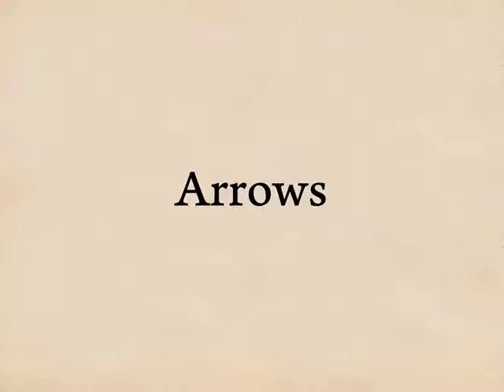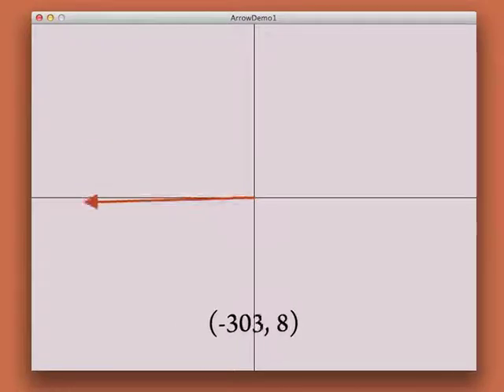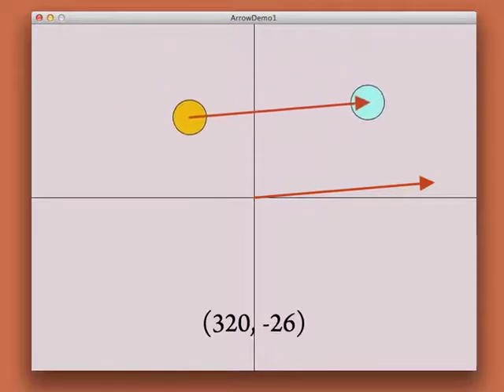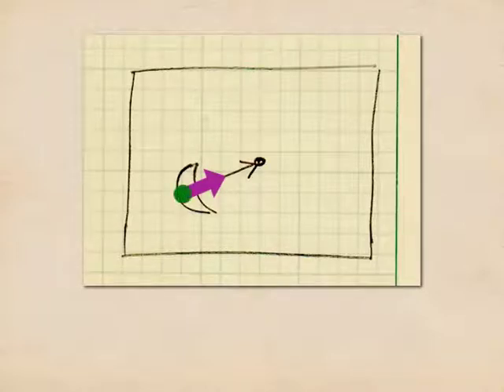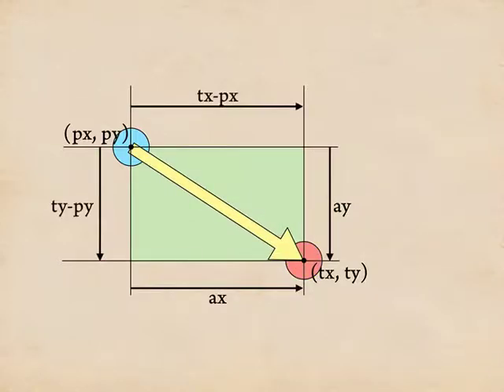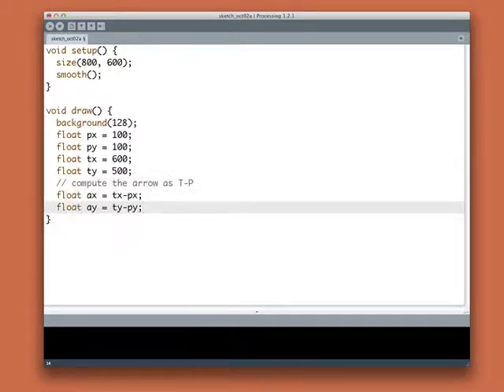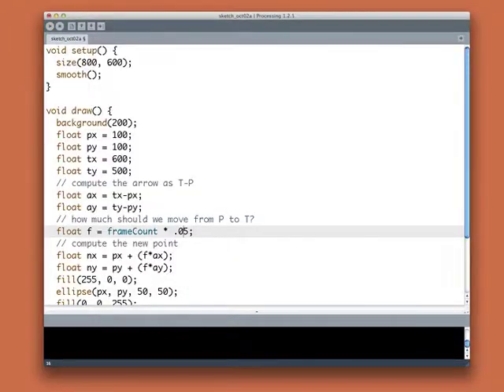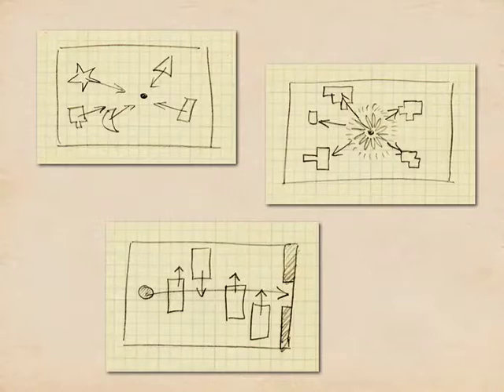W4 G2 V8 Arrows 10m53s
We can move things around by determining the distance and direction by which they should travel. We can bundle that information up and call it an arrow. Here's how to use an arrow to move an object around.